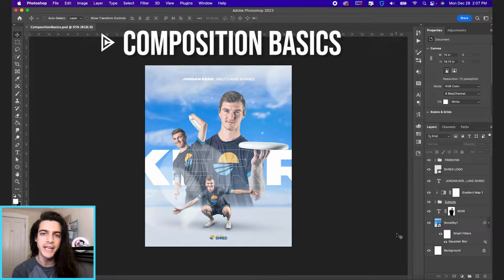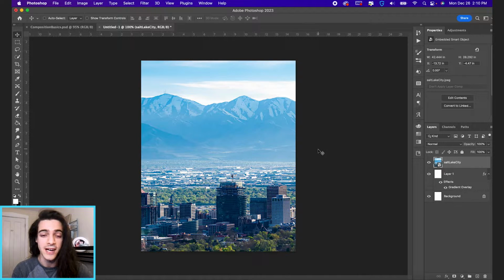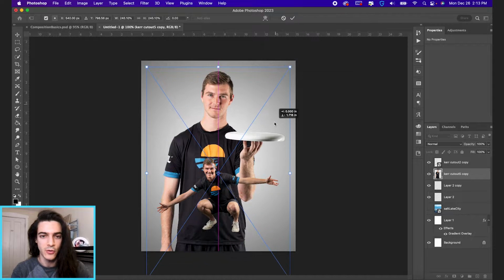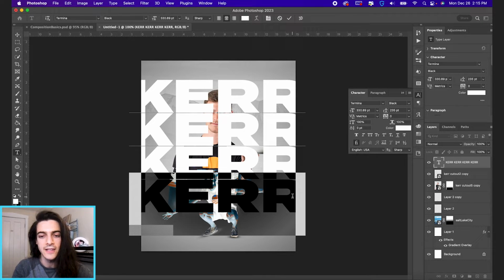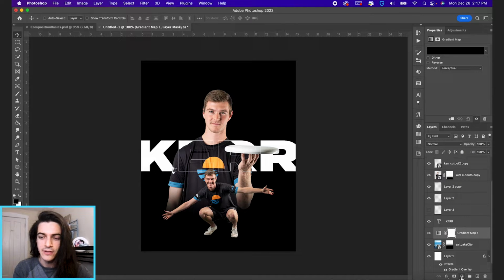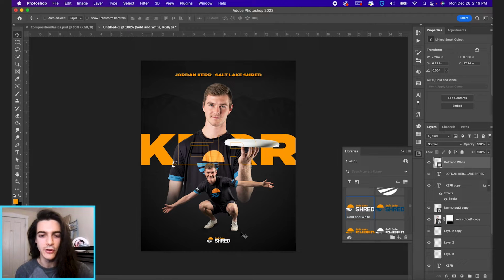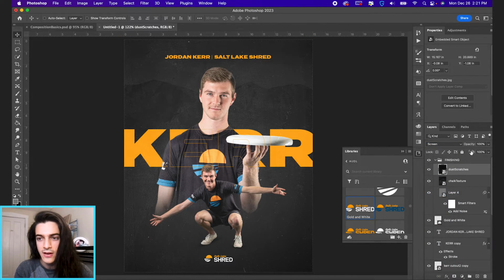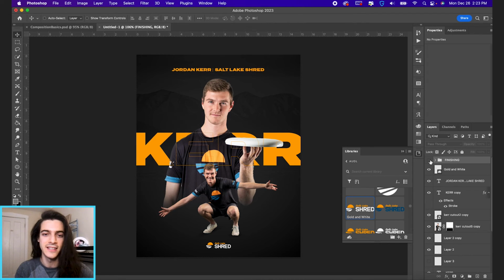Sports Photoshop Tutorial | Composition Basics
I've found composition in sports graphics one of the least talked about but maybe most important aspect of creating successful designs. This tutorial discusses the five basic components of sports graphic composition (background, featured images, text, logos, and textures/overlays) and walks through an example poster where we lay out each part.

00:00 Intro
00:29 Background
01:50 Featured Images/Cutouts
04:04 Text
06:47 Logos
07:50 Textures/Overlays

In these composition videos I try to put more of an emphasis on the process of composing the design rather than the technical skills in executing a specific design element.